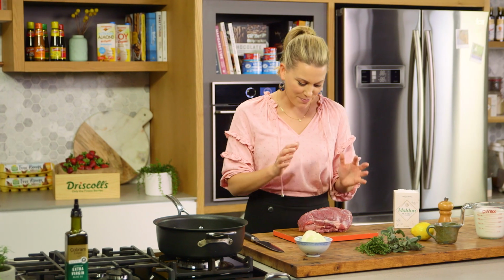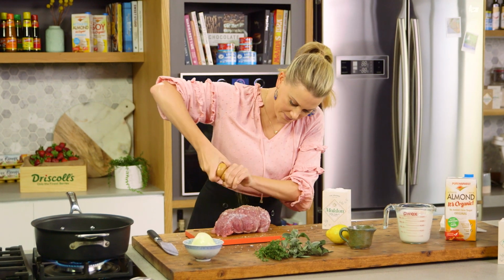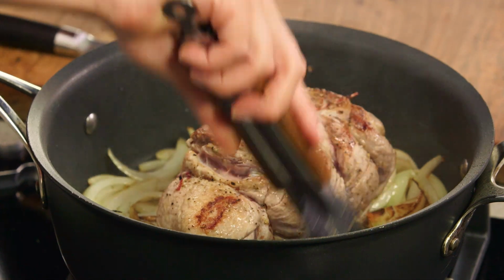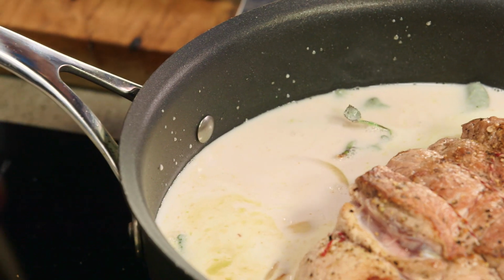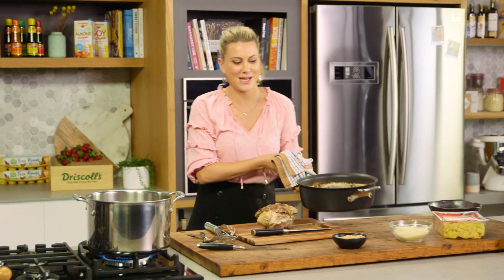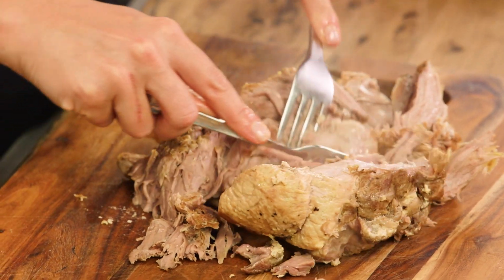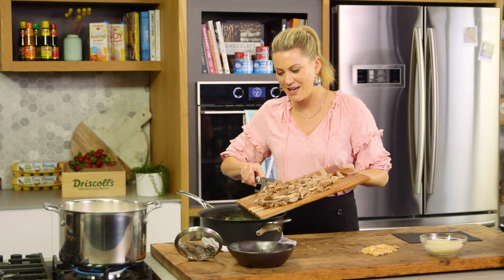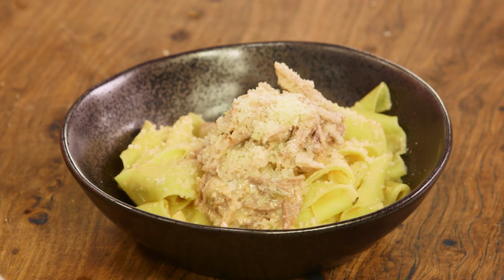Slow Cooked Pork in Almond Milk | Everyday Gourmet EG8 Ep58